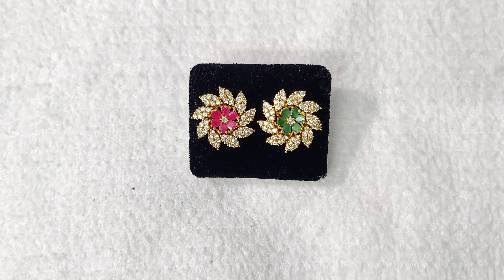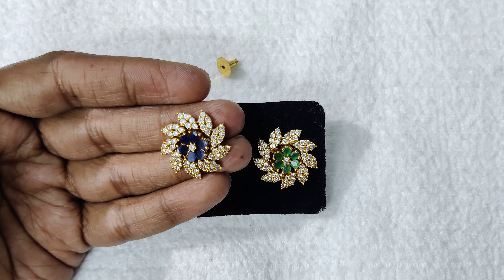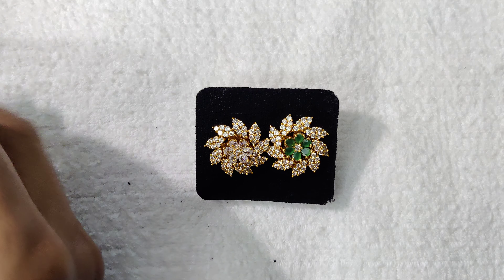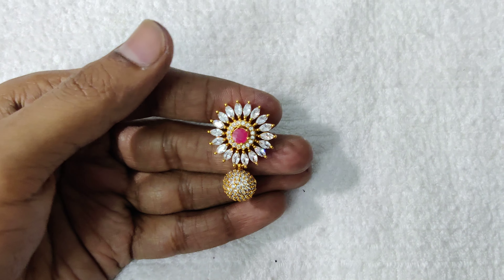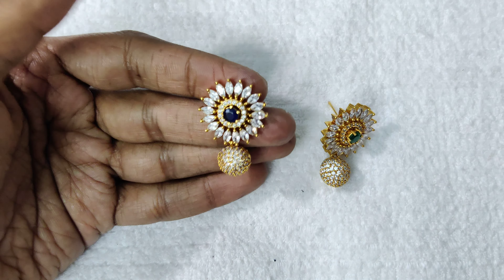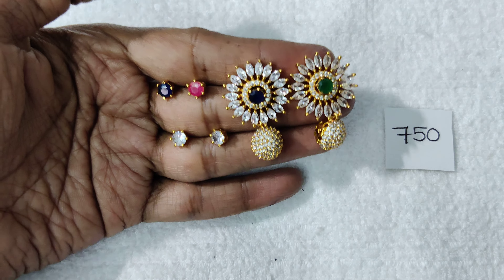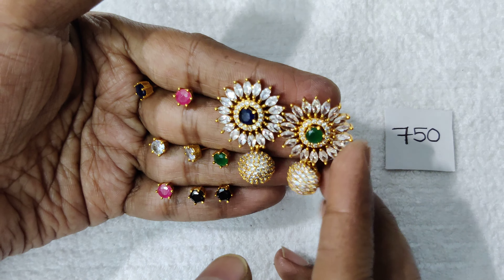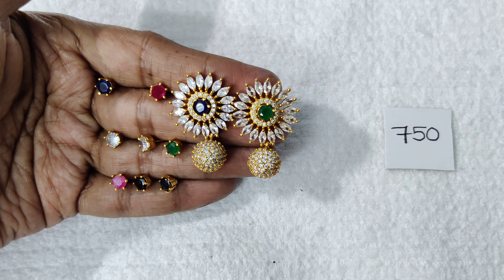changeable studs at best price. to order whatsapp us to 9908689989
Srilaxmi_immitationjewellery

read below information to place order.

✓no cash on delivery, no bargaining
✓phone pe r Google pay number 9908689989
✓after successful payment please send payment screenshot
✓dispatching time 3 to 4 working days after ur successful payment
✓after dispatching u will receive order in 7 to 10 working days..
✓return policy is valid only incase of damage product (*unboxing video is must in order to claim the damage product return)